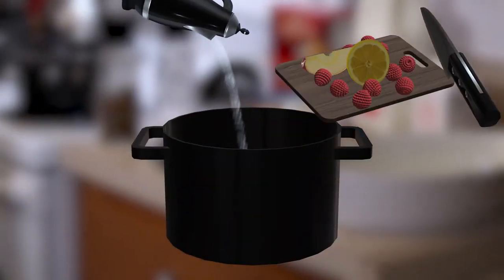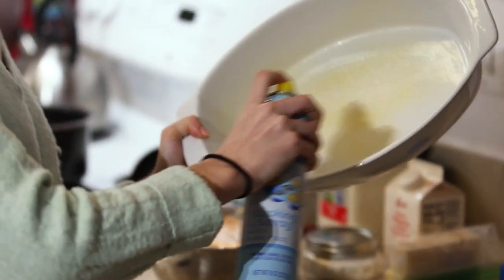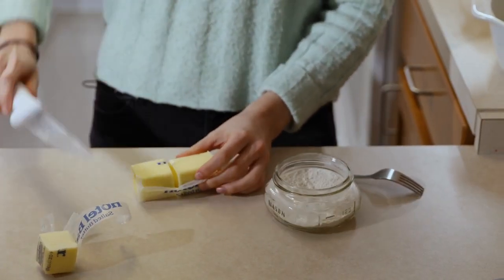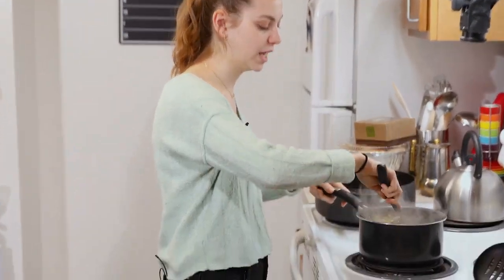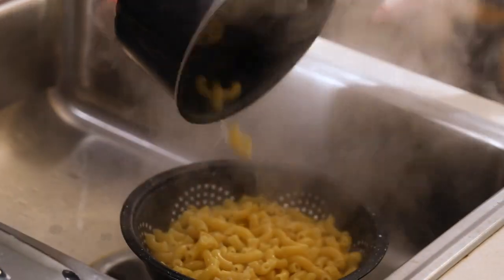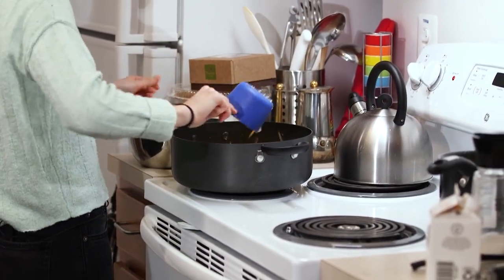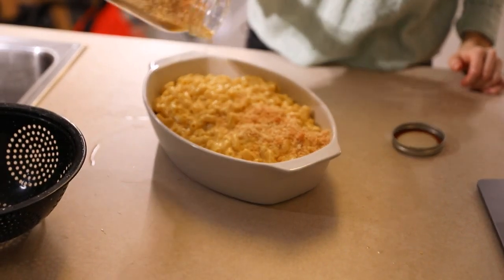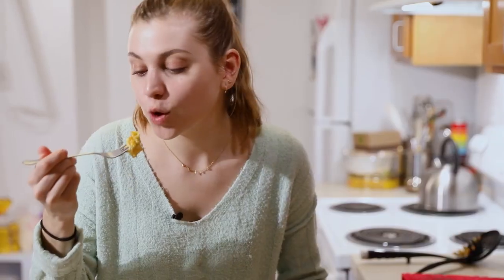Mac & Cheese - Are you a Cook? Cooking Show Episode 1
Alyssa, a senior public relations major shares her favorite Mac & Cheese recipe and how to make it. **Please note this content was filmed prior to Covid-19 crisis.**

Video by:
Tommy Copsetta, senior radio/tv/film major
Noel Waldron, senior advertising major